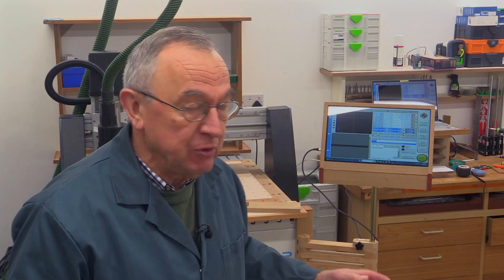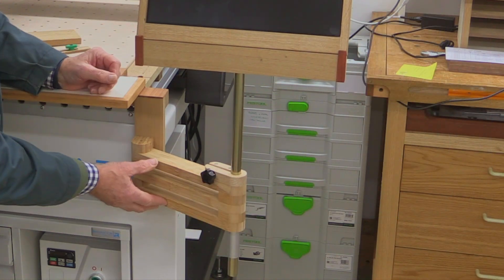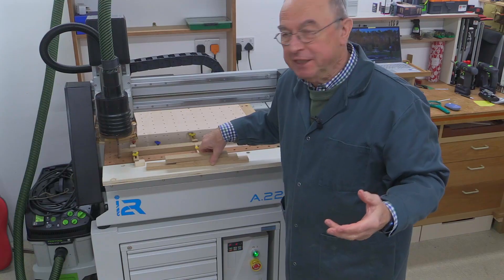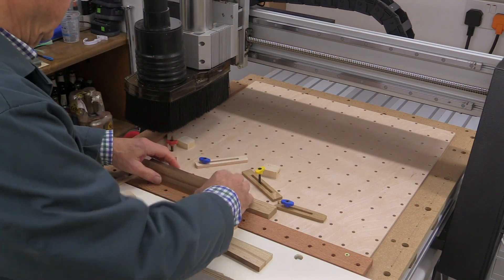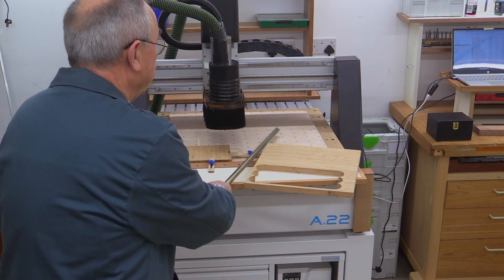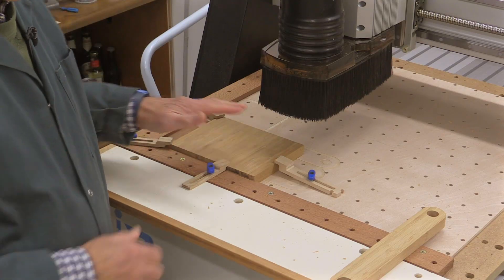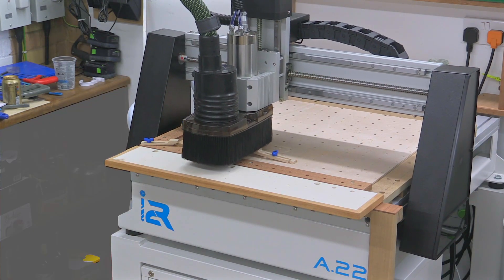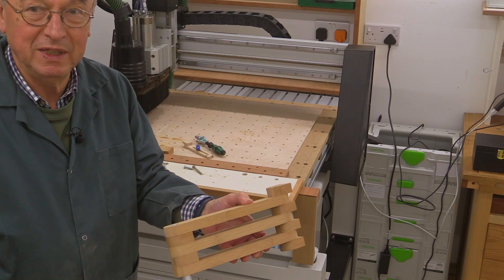How to mount a Touch Screen on the CNC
I love my new i2R CNC but wanted to have a touch screen monitor next to the machine to make the CNC operation easier and safer. I decided to make the mount rather than buying a ready made one as the process would be a good test of the i2R CNC and the UCCNC software. I am delighted with the result.

I am told it only works well from a PC.

If you are interested in the i2R CNC range just use your search engine or take a look at either:

Stoney CNC:
www,stoneycnc.co.uk